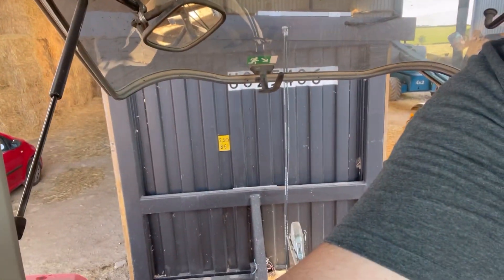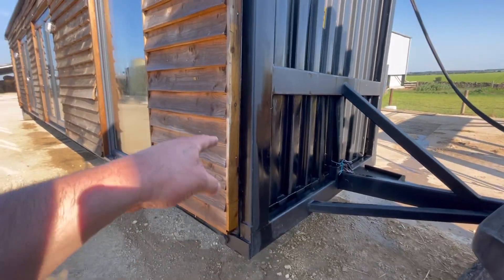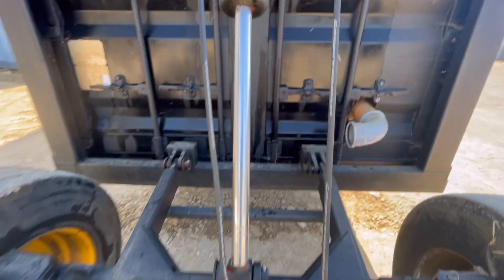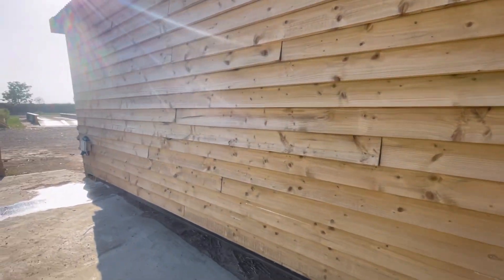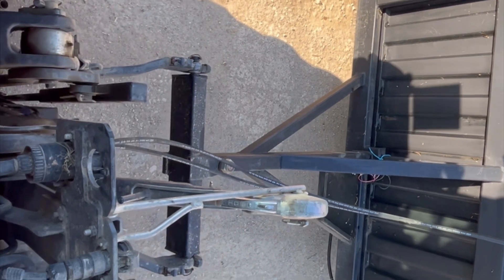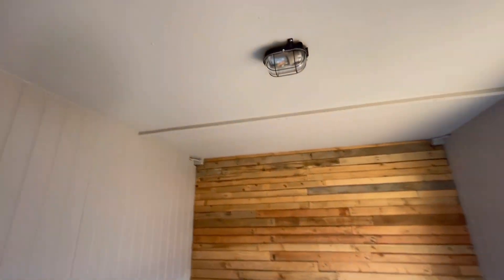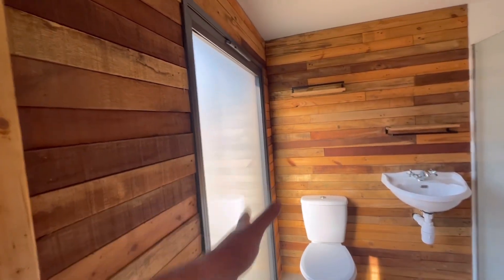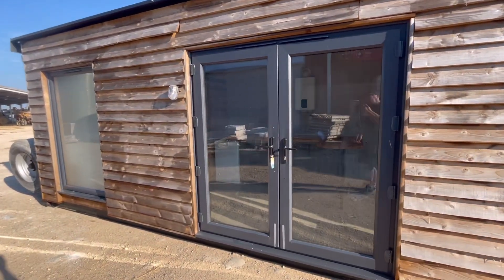Shipping container house pulled by a tractor!!! Farm diversification holiday let walk around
40ft shipping container transformed into a house and pulled by a tractor
A walk around of what’s inside and how to move it.